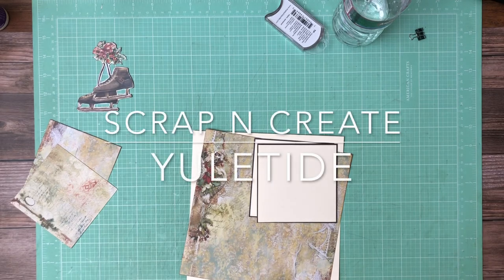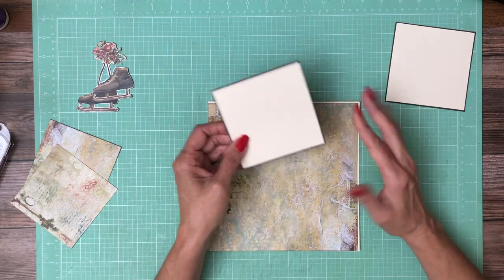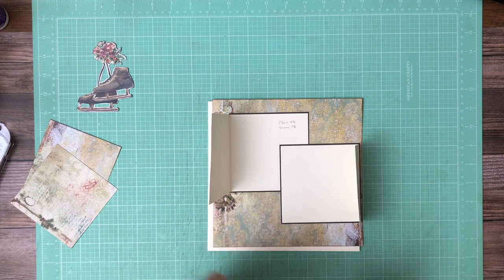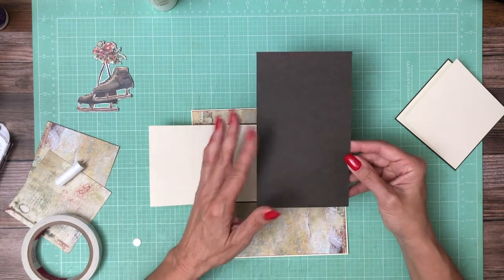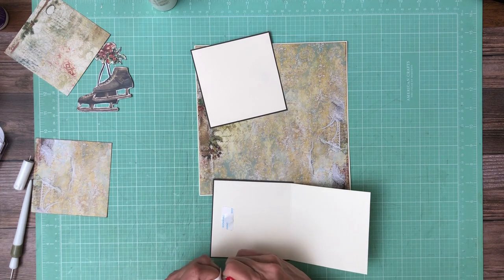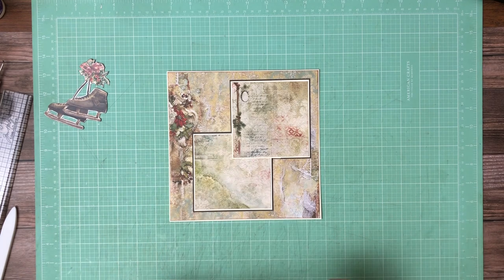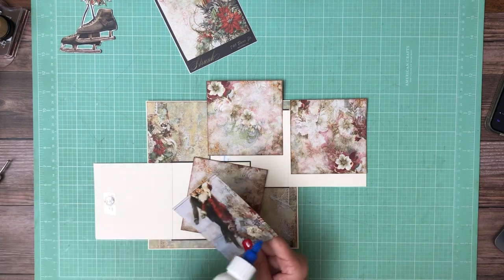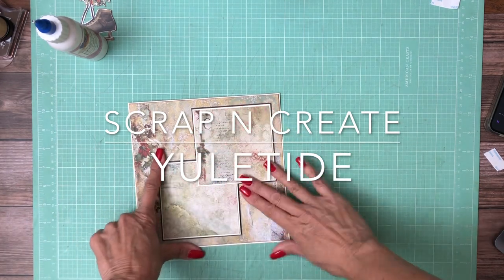Blue Fern Yuletide Page 2, Build 2